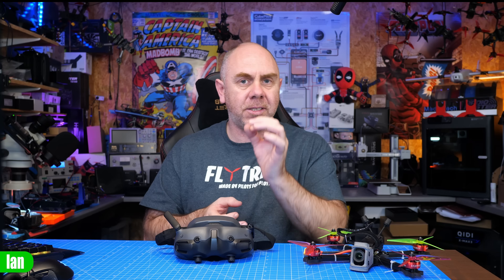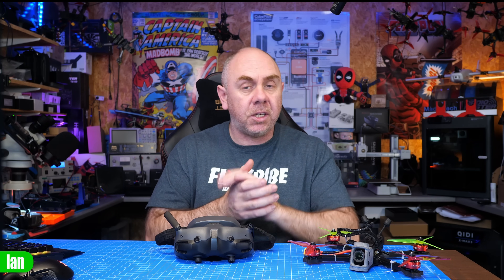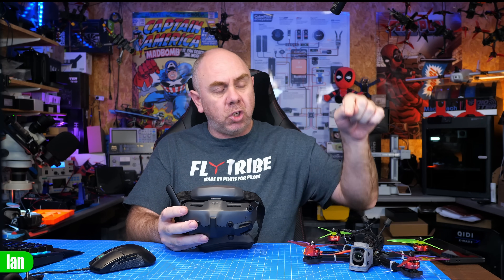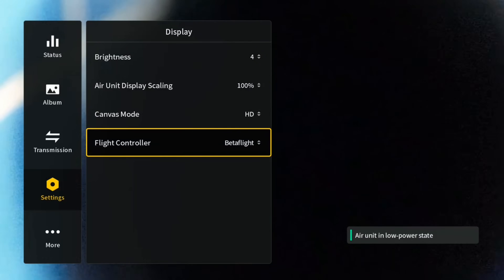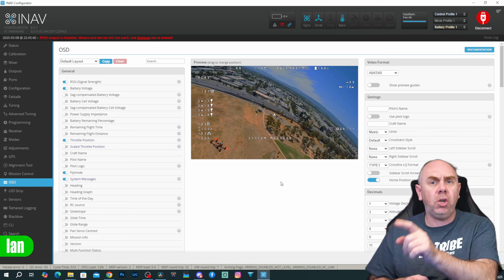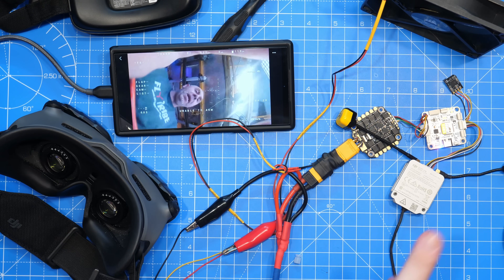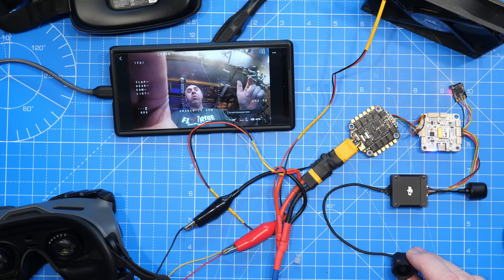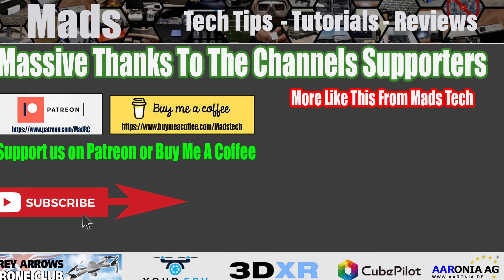DJI FPV Inav OSD Is Finally Here For - O4 -O3 - Vista - Airunit - Overview & Setup Guide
DJI finally add support for Inav OSD in Goggles 2, Integra, Goggles 3 and Goggles N3 for DJI O4, DJI O3, Caddx Vista, Runcam Link and DJI FPV Air Unit.